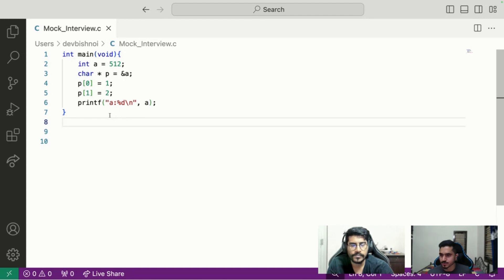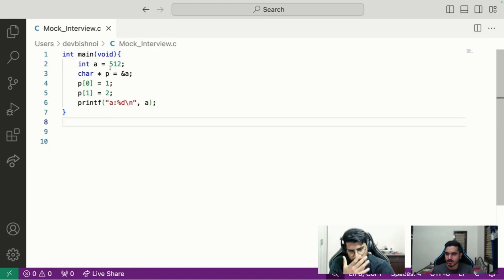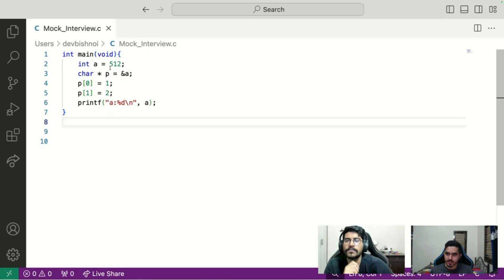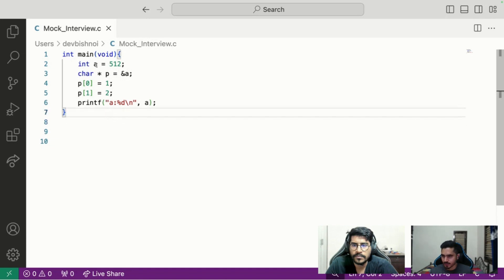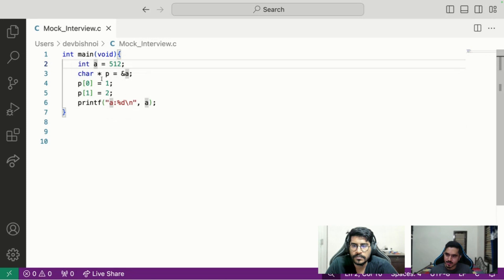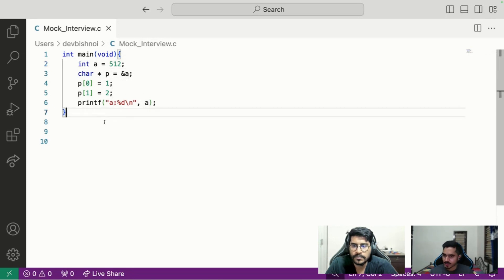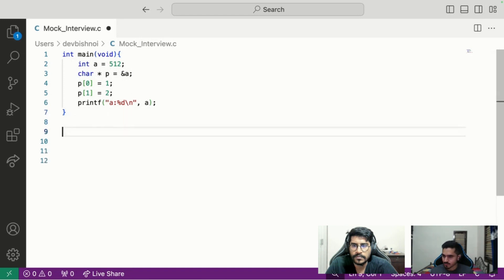Mock Interview: Modify Bytes of An Integer | Embedded systems podcast, in Pyjama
𝗜𝗻 𝘁𝗵𝗶𝘀 𝗩𝗶𝗱𝗲𝗼: Mahmad Interviewed Dev on an Embedded Coding Question

𝗣𝗿𝗼𝗯𝗹𝗲𝗺s:
Given an integer variable A with initial value as 512. Modify its first and second bytes with value 1 and 2 correspondingly. Calculate the final value of variable A.

Chapters:
00:00 Mahmad introduces the problem.
00:50 Dev reiterated the problem asked.
02:00 Presenting mental model of variable `a` 's memory.
03:05 Explaining Little endian format.
07:10 Calculates the address of an element in Array.
10:00 Modifying the bytes of integer variable `a`.
14:03 What if data is stored in Big endian format.

We will be sending updates to all the members of the inpyjama community! If you'd like to not miss out on those, please be sure to sign up